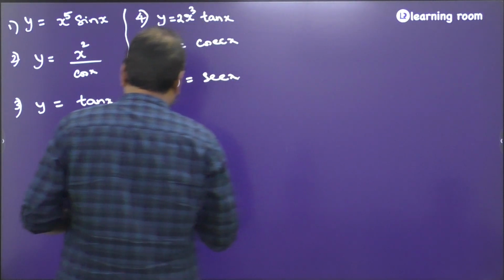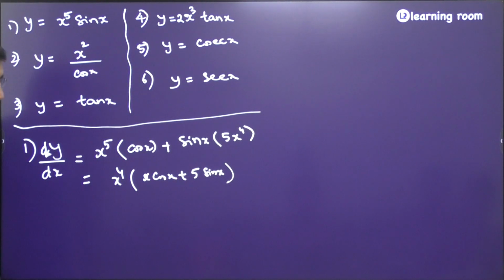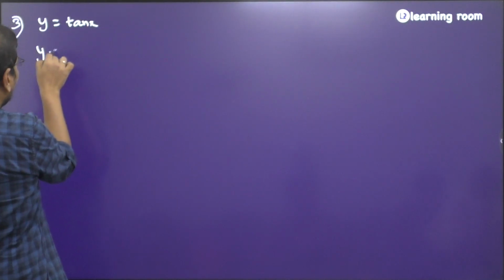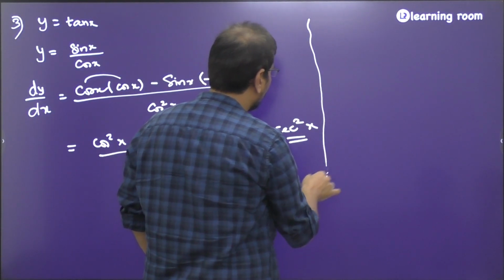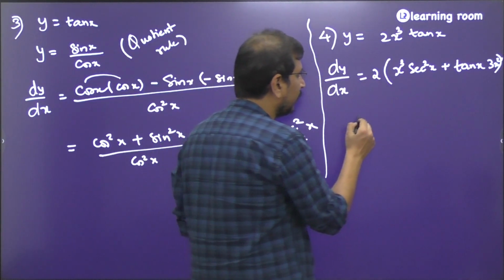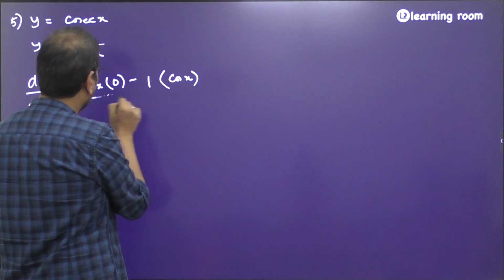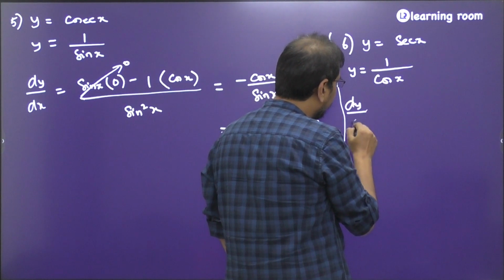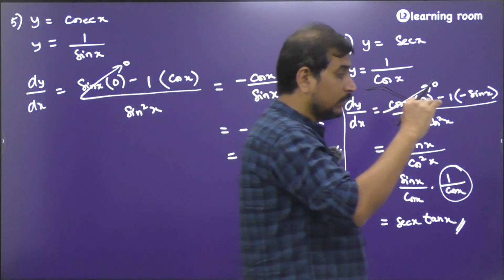CBSE Class 11 Physics EXAMPLE PROBLEMS ON DIFFERENTIATION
Struggling with differentiation? In this video, we break down Product Rule, Quotient Rule, and how to differentiate trigonometric functions like sin x, cos x, tan x, sec x, and cosec x with step-by-step explanations.

📌 Topics Covered:
✔️ Product Rule Formula & Examples
✔️ Quotient Rule Explained

🚀 Perfect for students preparing for Calculus, JEE, and other competitive exams!